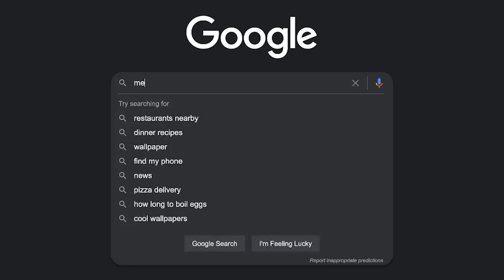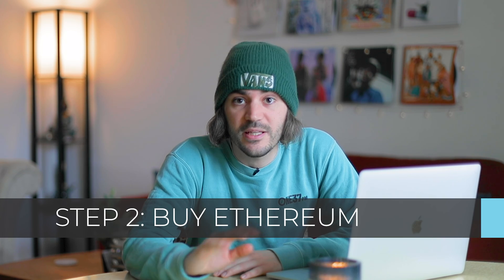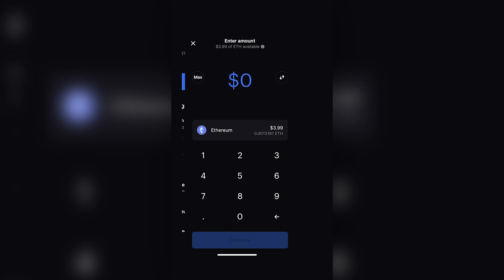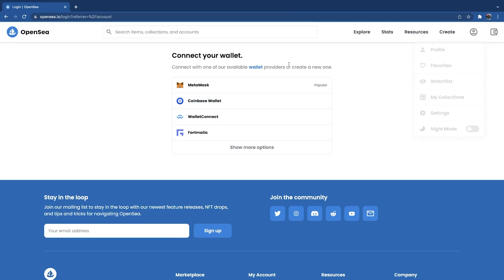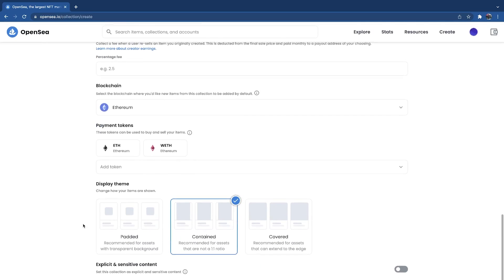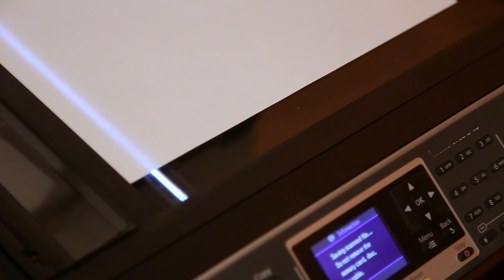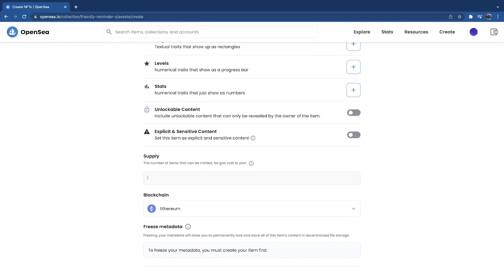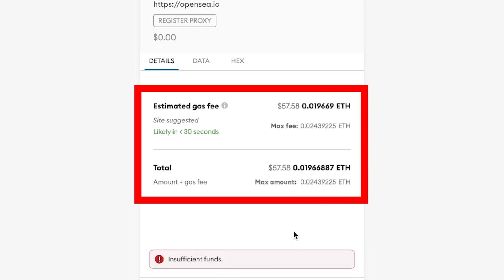How to create an NFT in under 5 Minutes!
In this video we quickly walk you through the NFT creation process.. from creating an Opensea profile, to uploading your first NFT to sell. If you have any questions regarding the setup process please reach out in the comment section below.

After this video you will know:
- How to setup MetaMask Google Extension
- How to create an NFT Project
- How to setup Opensea NFT Project Page

🕐 To stay curious on NFT, Gaming, Sports, Music, & Culture.